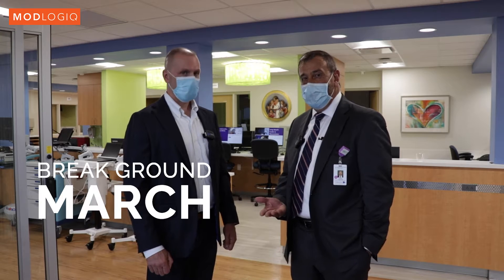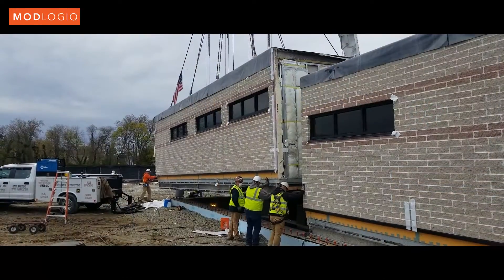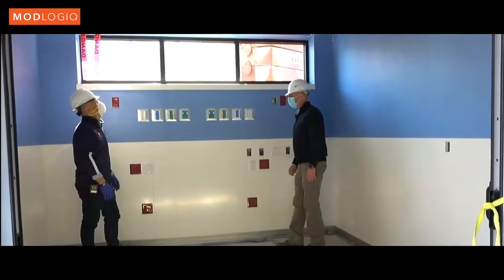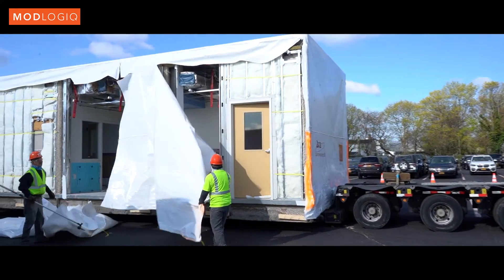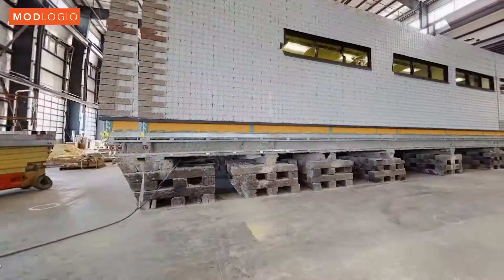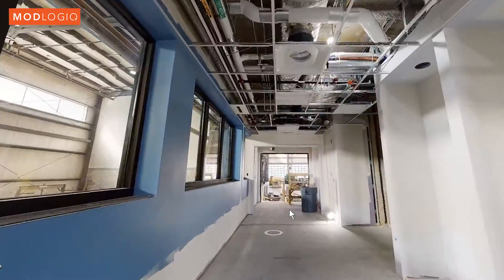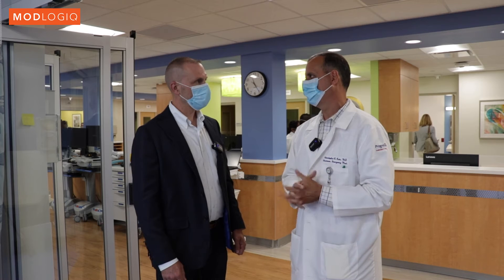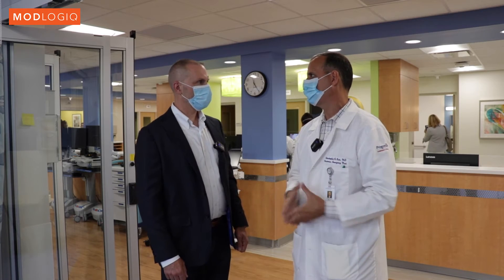MODLOGIQ Good Samaritan Hospital Pediatric Emergency Room 90 Days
MODLOGIQ Good Samaritan Hospital Pediatric Emergency Room 90 Days highlights the rapid and innovative construction of a pediatric emergency room by MODLOGIQ at Good Samaritan Hospital. Utilizing advanced modular construction techniques, MODLOGIQ completed this vital healthcare facility in just 90 days, showcasing the speed, efficiency, and quality that modular construction brings to critical infrastructure projects. This achievement emphasizes the importance of quick delivery in healthcare settings without compromising on safety or patient care. Learn how MODLOGIQ is transforming healthcare construction with precision and speed, offering solutions to meet urgent healthcare demands.

To handle the patient surge as COVID-19 cases in NY soared past 35,000 per day, Good Samaritan Hospital had an urgent need to expand ER capacity by adding a separate Pediatric ER.

Joseph Loiacono, Chief Operations Officer, and Dr. Christopher Raio, Chairman of Emergency Medicine,  describe how 90 days after ground-breaking the new Pediatric ER began welcoming patients.

- Schedule Acceleration – opened 3 weeks early
- Least Site Impact – 85% completed off-site
- Cost Certainty – contingency fund not needed

Check out more DaveCooper.Live social content here. Everything is in one place